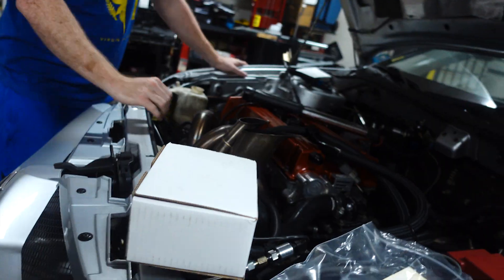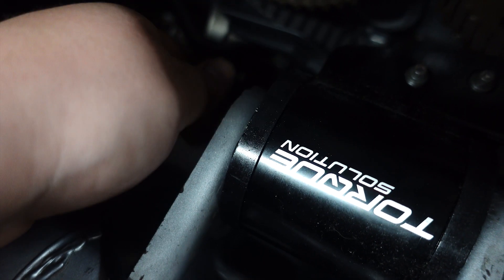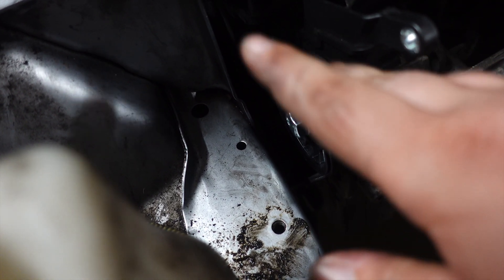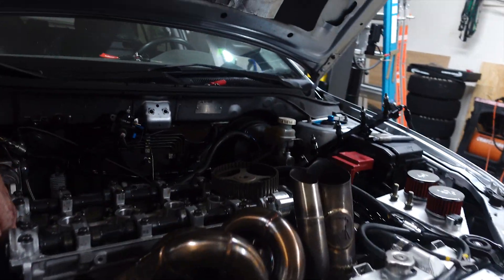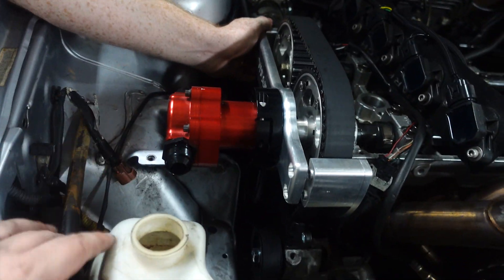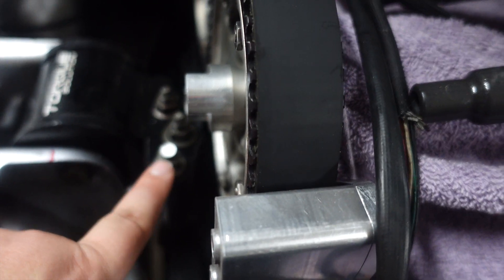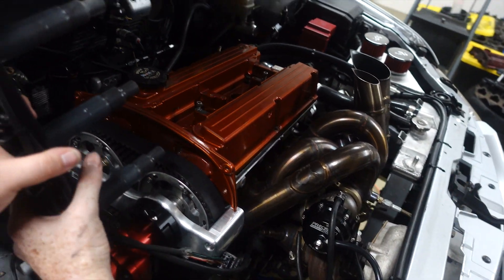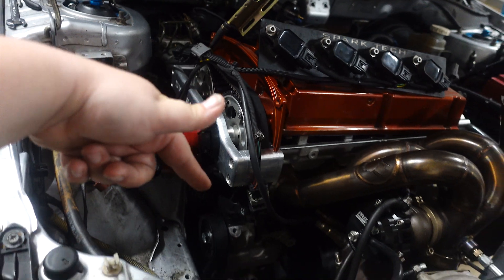Installing Mechanical Fuel Pump on Evo 8 | Things are getting CRAZY!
Installing the mechanical fuel pump on Evo 8 was no easy task. No one likes cutting into their ride, unless its to go faster.

Check out some of my other videos!! CTSV, Camaro SS, Evo!!!

 (2200cc injectors, 67/66 turbo,  sheepey race, surge tank, amanda rae jean )